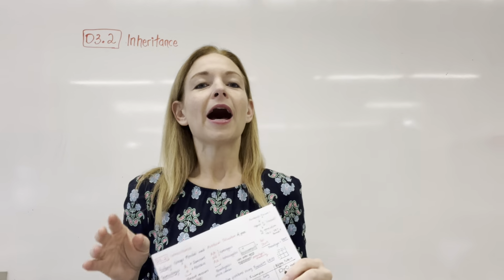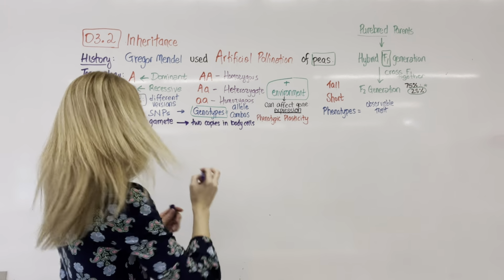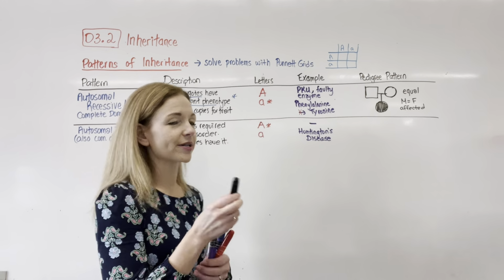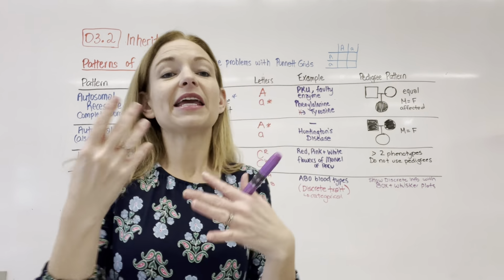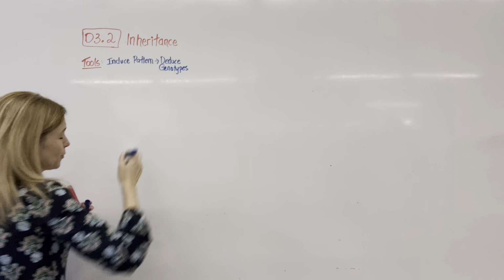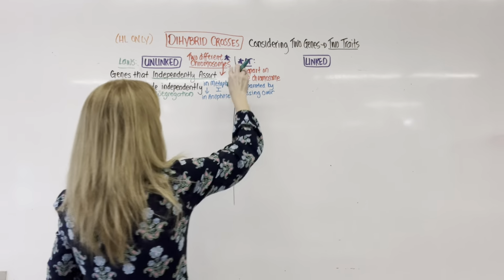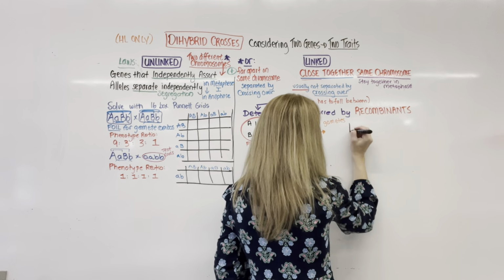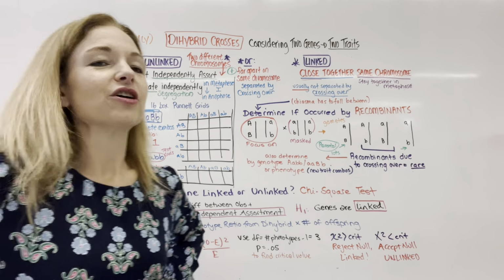Biology Revision Video- D3.2 Inheritance